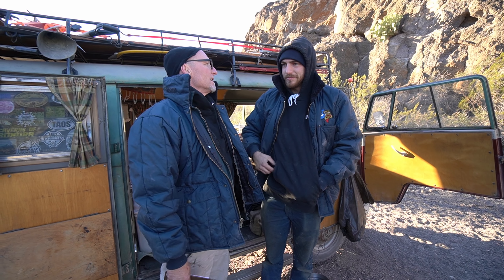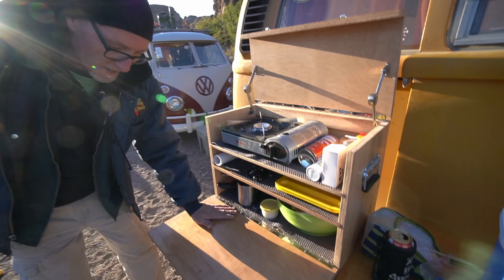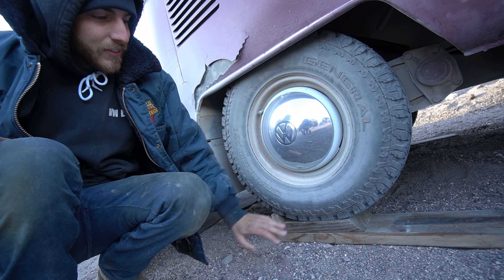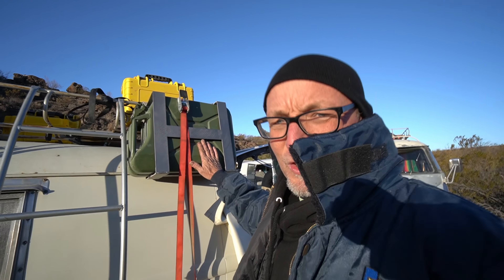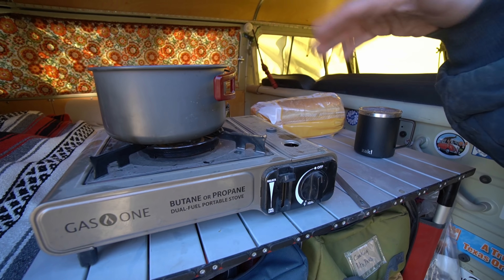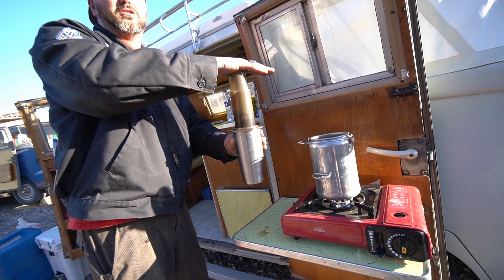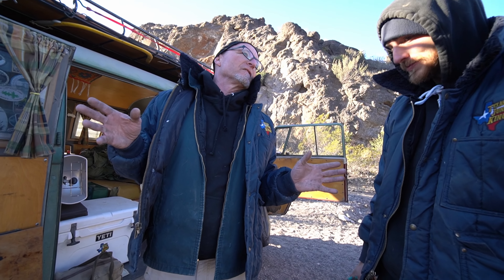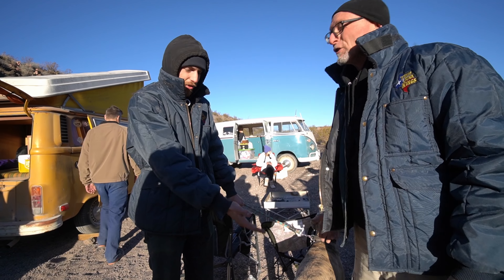You Need These 10 Things When Camping in a Bus or a Van!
Camp Sherpa
Leveling Blocks
RotoPax Fuel Container
Butane/Propane Stove
Aero Press Coffee
Water Jug
YETI Cooler
Coleman Sleeping Bag

Chapters:
0:00 Intro
0:42 #10 Camping Box - Chuck Wagon
1:59 #9 Wheel Chocks / Leveling Blocks
2:57 #8 Fuel Storage
4:11 #7 Stove
5:06 #6 Coffee
5:43 #5 Shovel
7:08 #4 Water Storage
8:21 #3 Cooler
9:34 #2 Sleeping Bag
10:43 #1 You Tell Us!

Sony a6600 Camera
Sony 10-18mm Lens
GoPro Hero 8